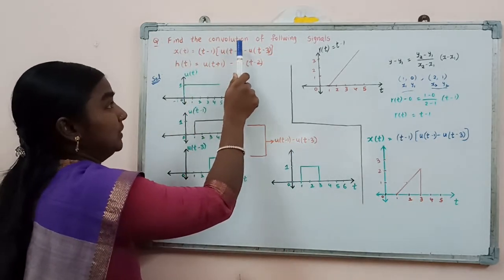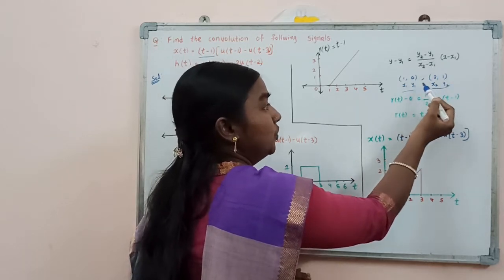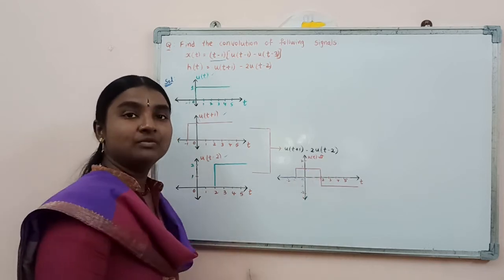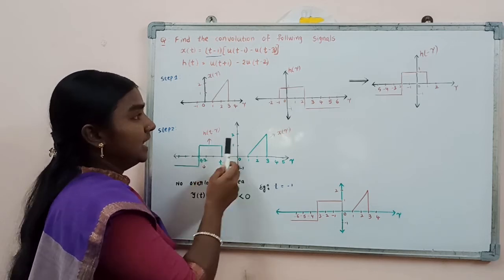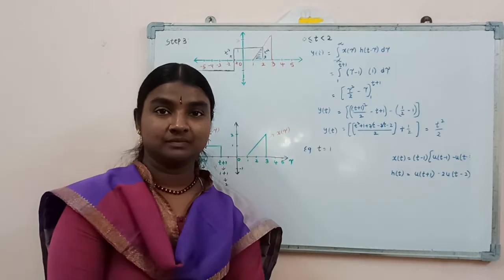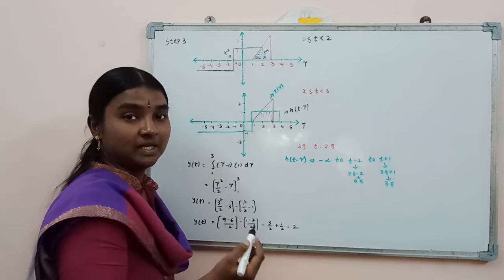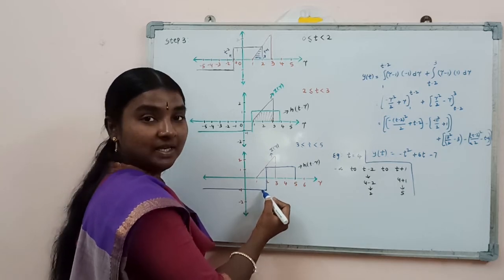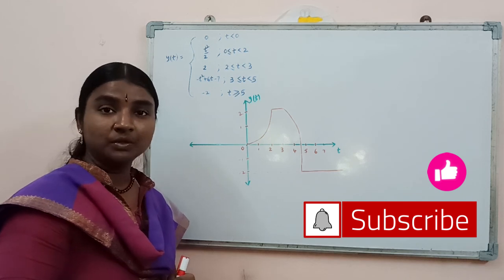Graphical Convolution : Example 07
In this video lecture,  another reflection shift convolution evaluation example is explained.

Example Source:
Example 2.8, Signals and Systems, Second Edition, Simon Haykin, Barry Van Veen, Wiley INDIA Edition.